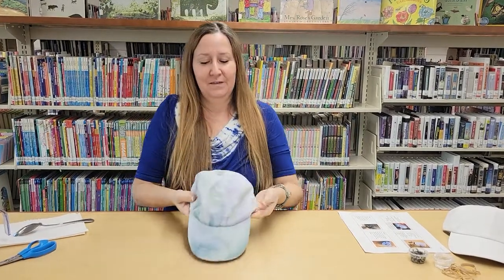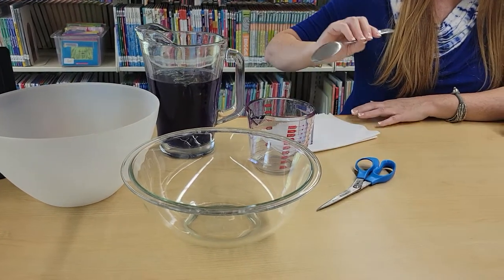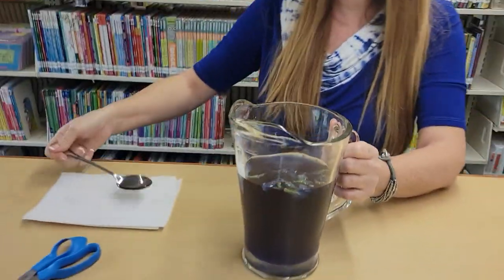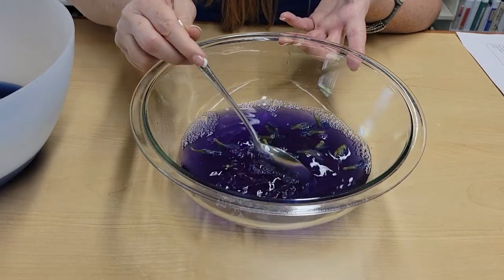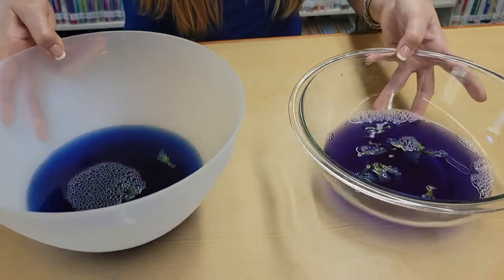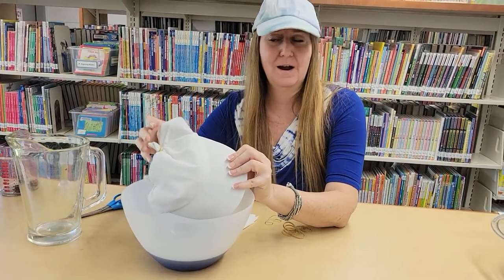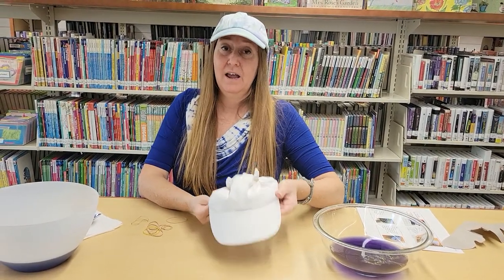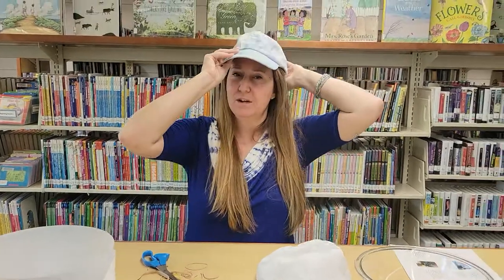Try It Tuesday - Tie Dye Cap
We're getting ready for summer with these pastel tie dyed caps. Doreen is going to show you not only how to make two different dye colors using pressed butterfly pea flowers, but how to turn your plain white baseball cap into a masterpiece!

Stop by the Library after 4PM on Tuesday, April 13th and grab your own take & make kit.